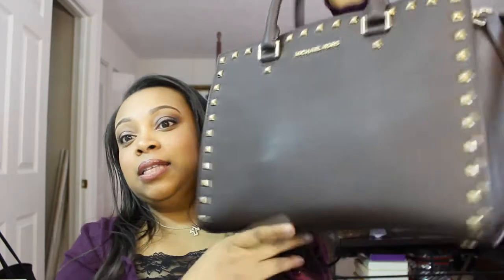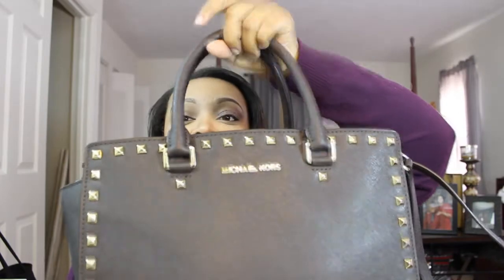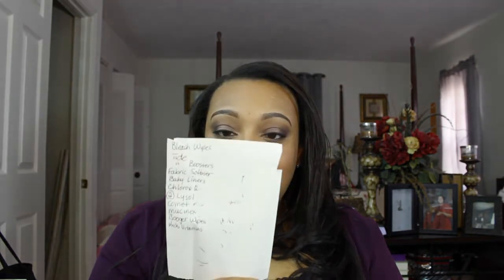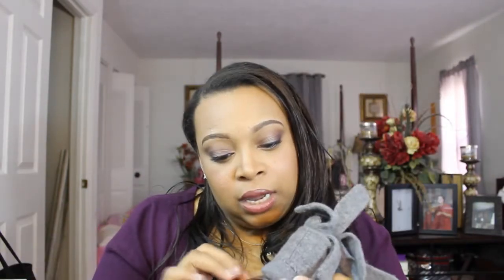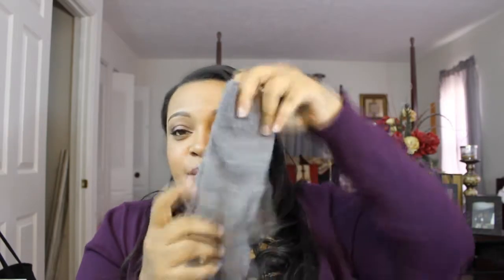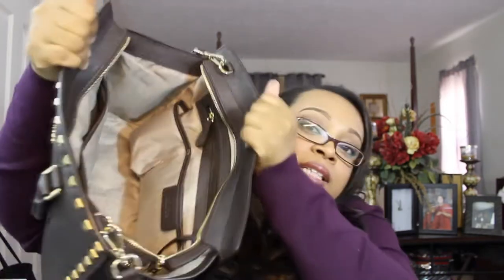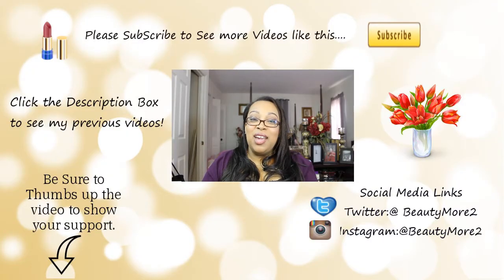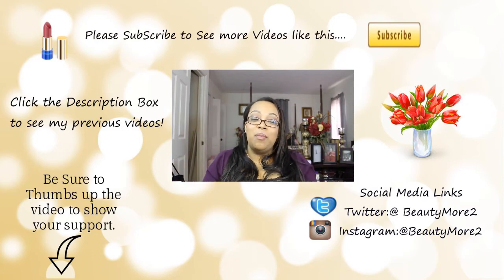Whats in my Purse 2014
"Over the years I have loved many bags, but Michale Kors bags have been my favorite for the past four years.

Wanna be friends/ ask me a question?

If you are a company/ business and you would like for me to promote or review a product for you please feel free to email me @ (Note I do not accept money or compensation for positive reviews. All opinions are my own)

I have always loved makeup and fashion ever since I was a little kid. I would change my clothes like five times a day because I couldn't be seen with a spot on my clothes today while I have learned to cut down on how many times a day I change my clothes. I have found that my passion for makeup has taken off were my clothing obsession has left off.  I'm not a professional makeup artist but I want to share my tips and experiences with you, if you'll have me.
and yes I have permission!